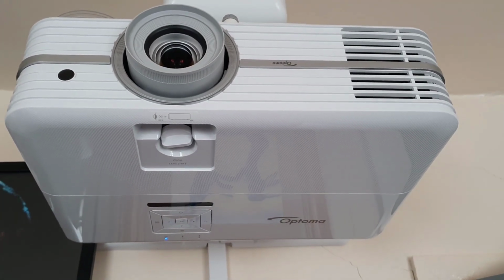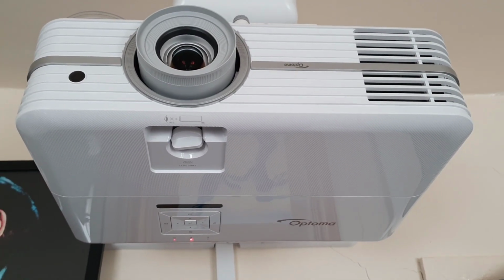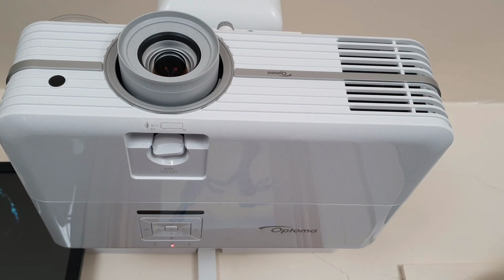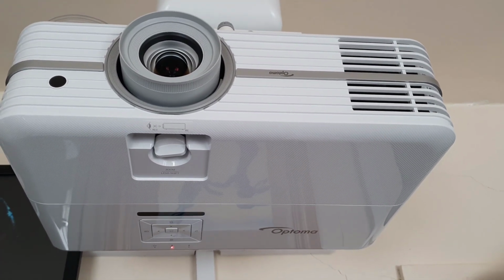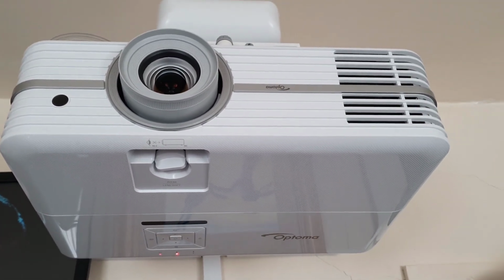Optoma UHD 4K Projector Fault